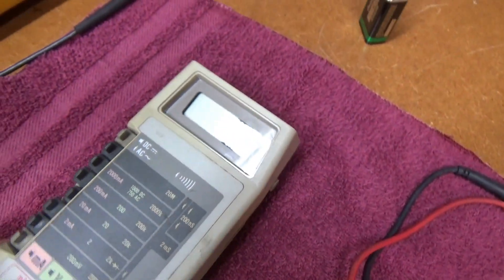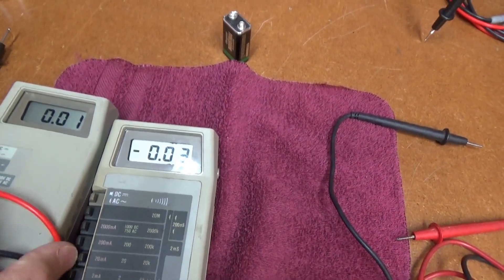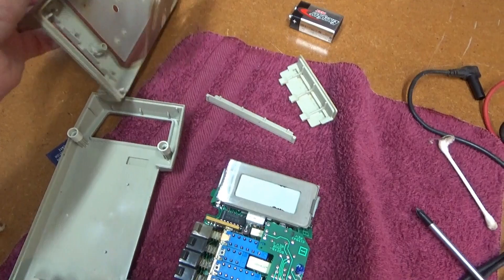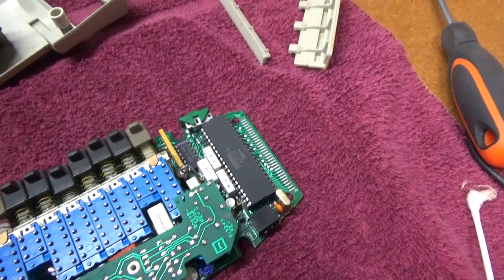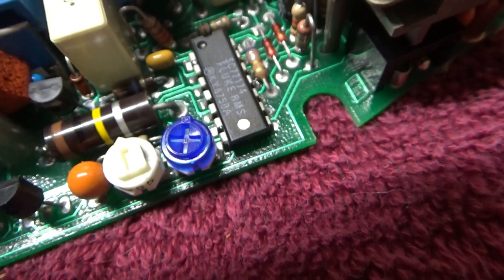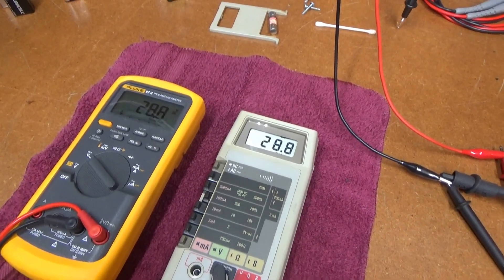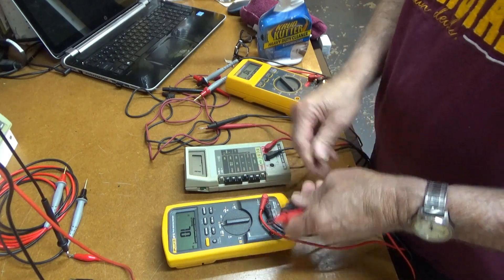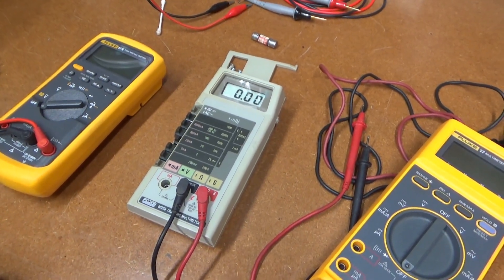1988 Fluke 8026B Teardown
Vintage true RMS for $30.